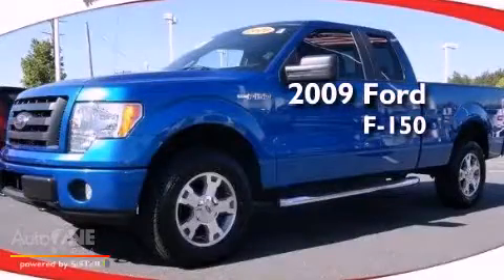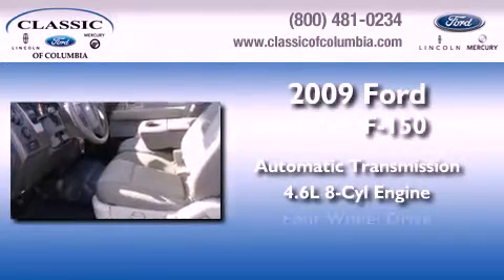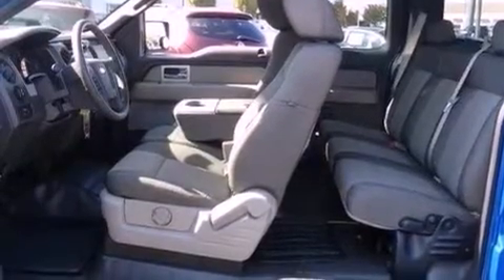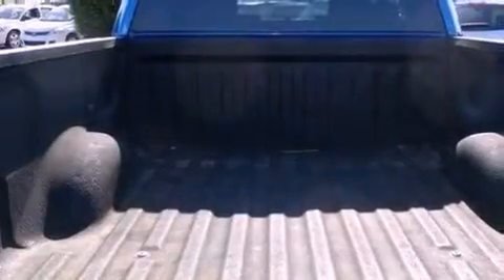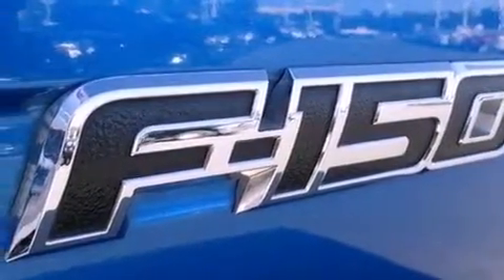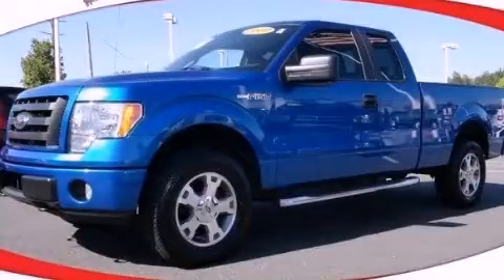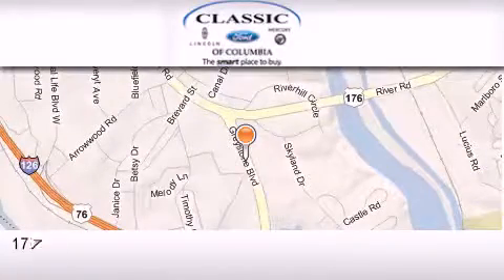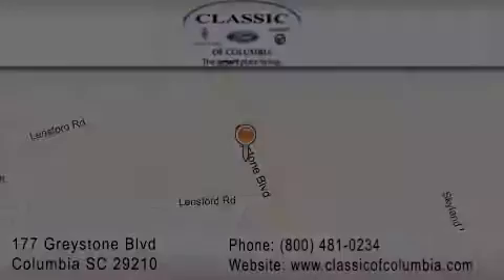2009 Ford F-150 SC Raleigh NC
Year : 2009

 Make : Ford

 Model : F-150

 Engine : 4.6L 8 cyl.

 Trans . : Automatic

 Exterior : Blue

 Miles : 24,492

 Stock : R10546

 177 Greystone Blvd

 2009 Ford F-150 Columbia SC